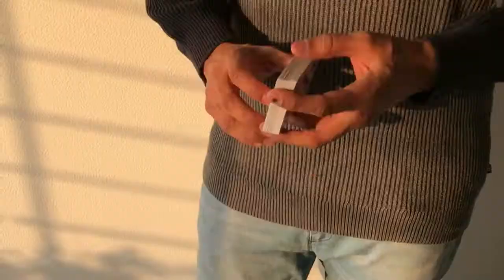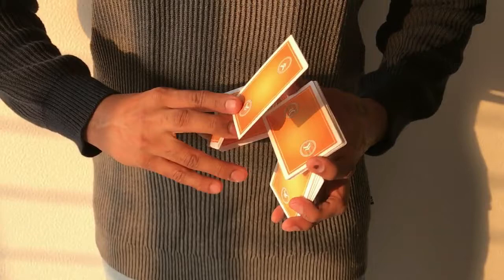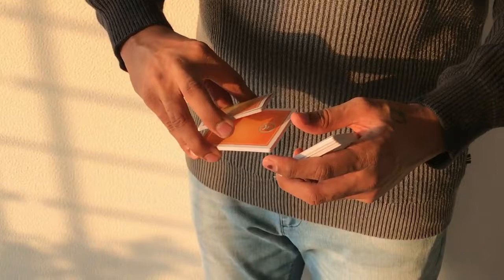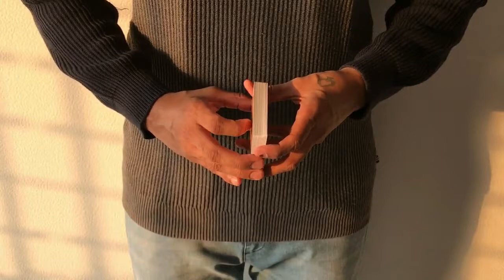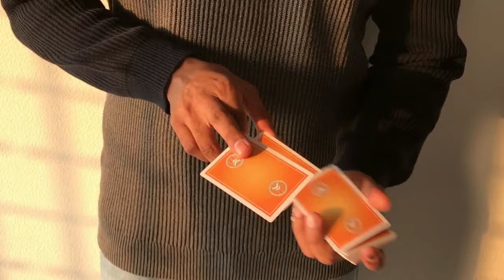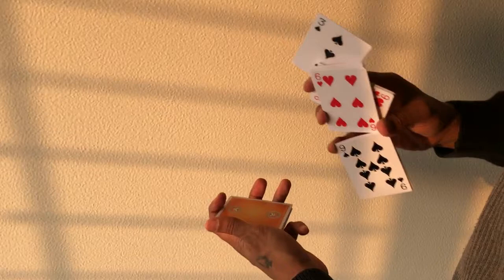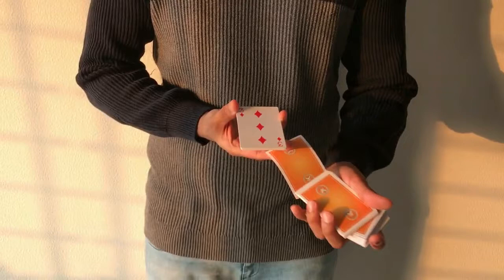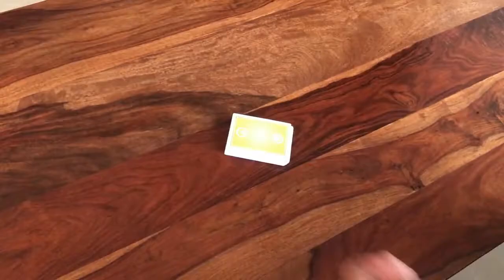Magic Encarta Presents Mezzo - Cardistry Tutorial by Vivek Singhi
Mezzo is an intermediate level cardistry move that is inspired by moves by Daren Yeow and the Buck Twins.